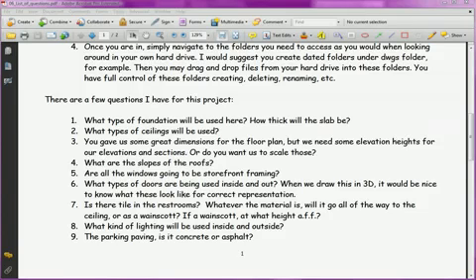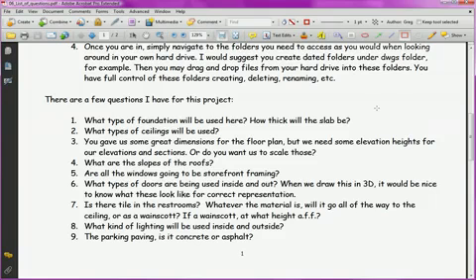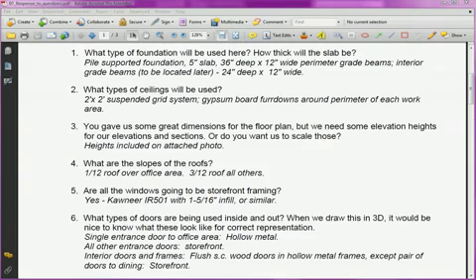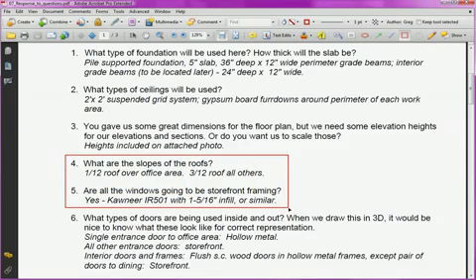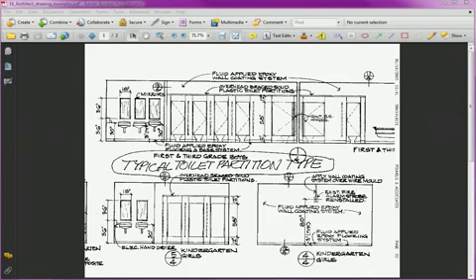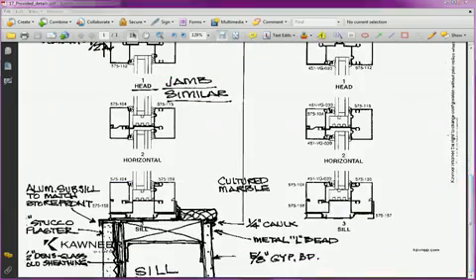ARCHLINE wide area networking VIDEO 1015